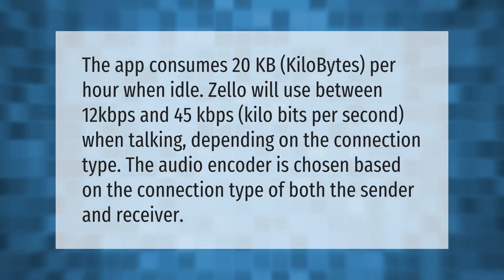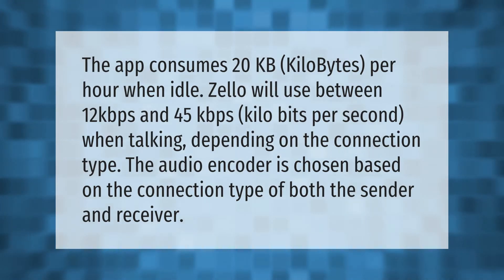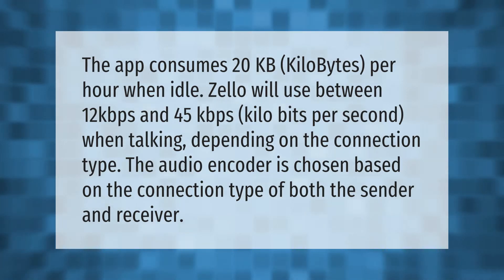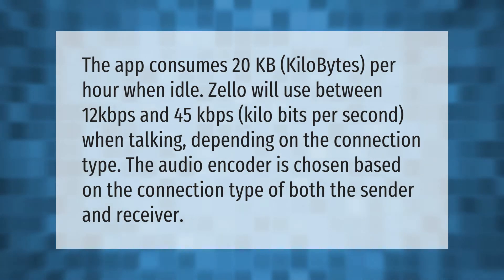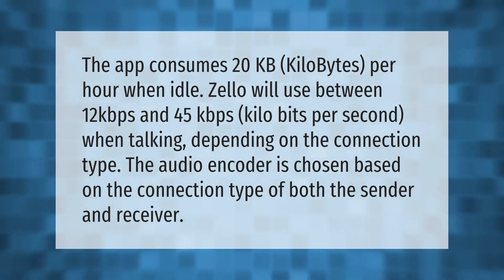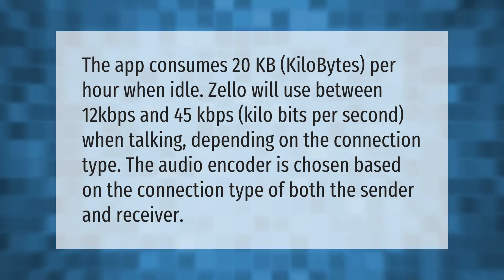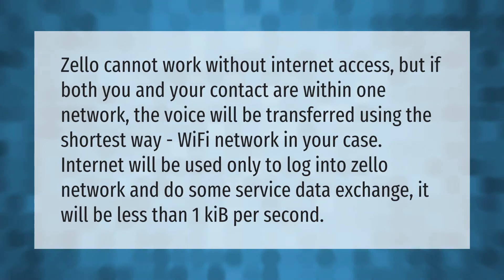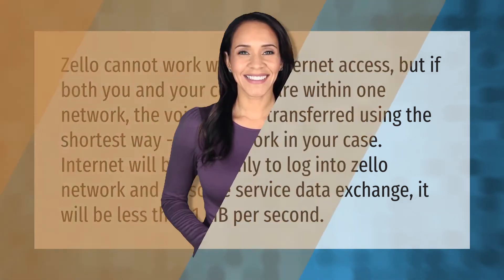Does Zello Walkie Talkie use data?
00:00 - Does Zello Walkie Talkie use data?
00:41 - Does zello walkie talkie work without Wi-Fi?

Laura S. Harris (2021, September 3.) Does Zello Walkie Talkie use data?
    AskAbout.video/articles/Does-Zello-Walkie-Talkie-use-data-261372